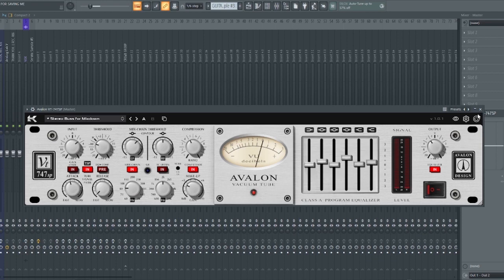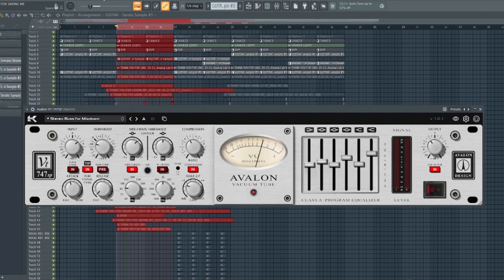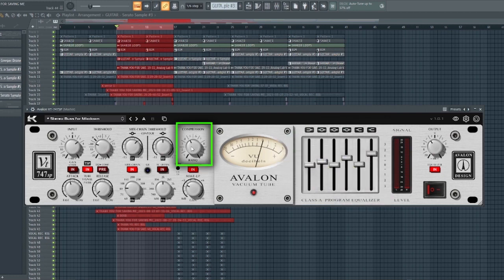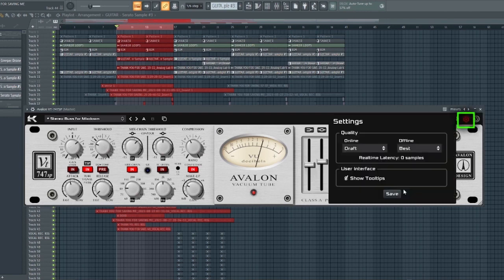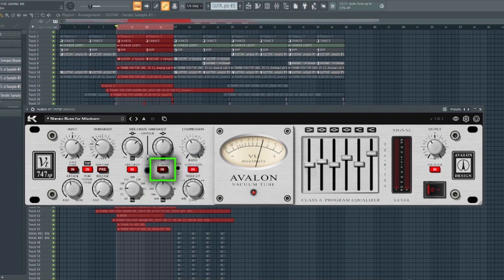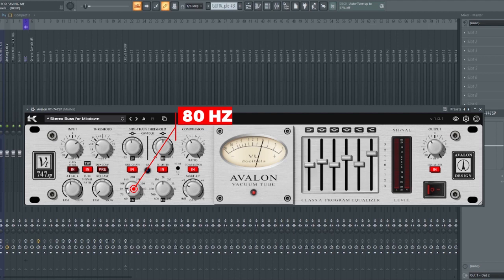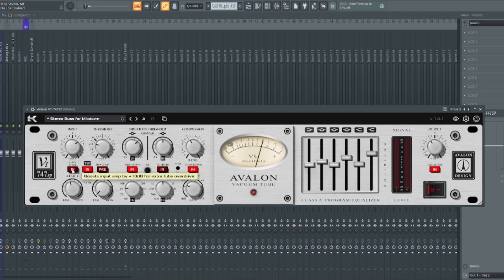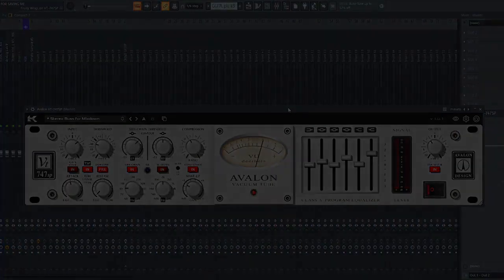Kazrog - Avalon VT-747SP - REVIEW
A quick Review of  Kazrog - Avalon VT-747SP.